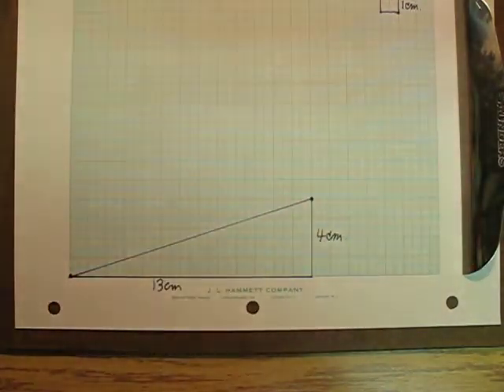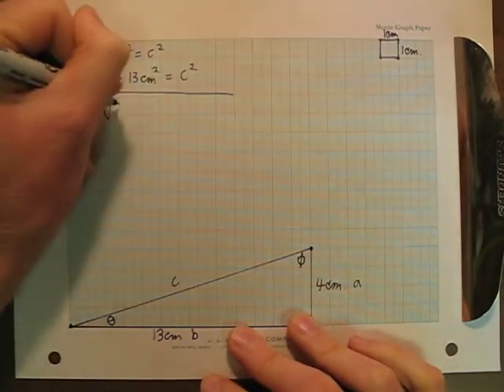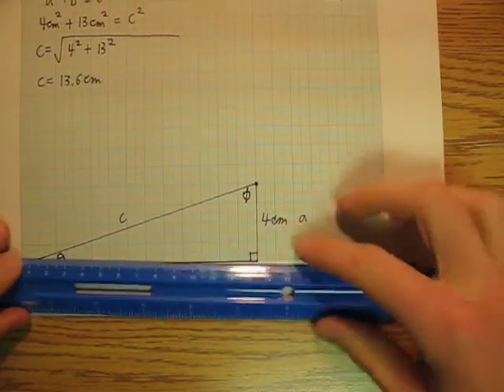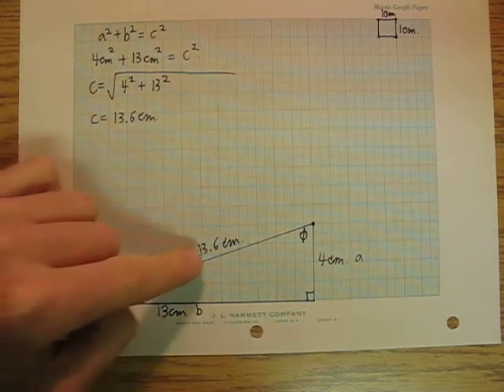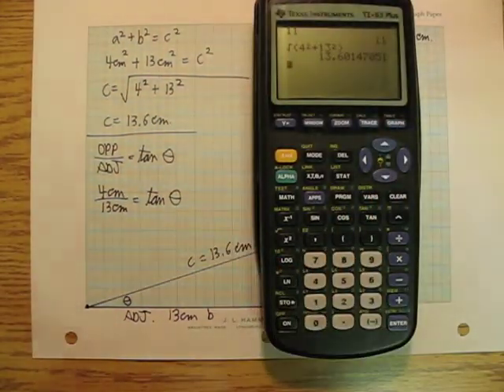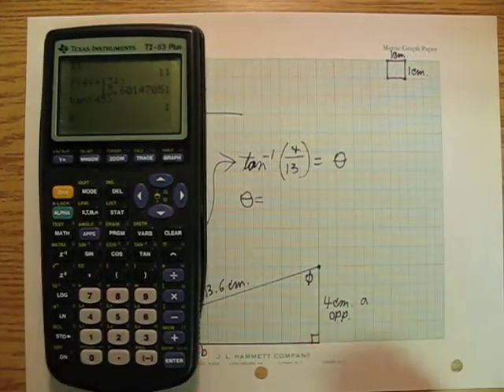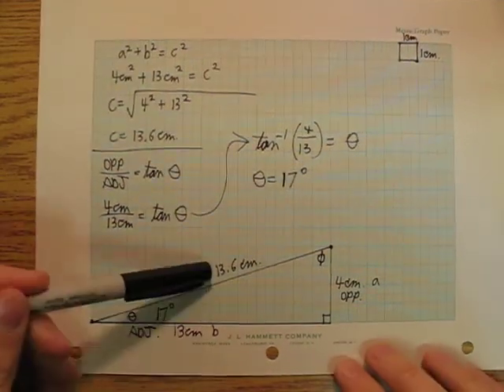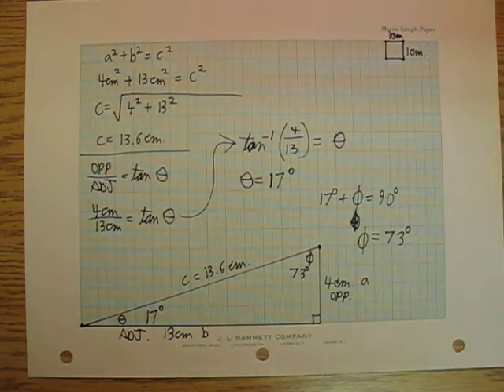BMAPhysics 3c Examples using trigonometry and pythagorean theorem.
Examples using trigonometry and pythagorean theorem.